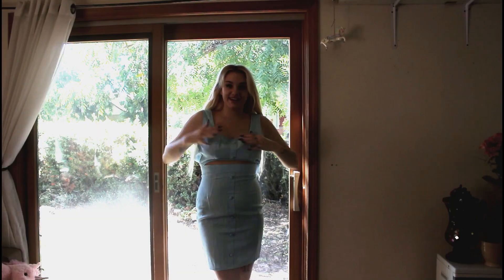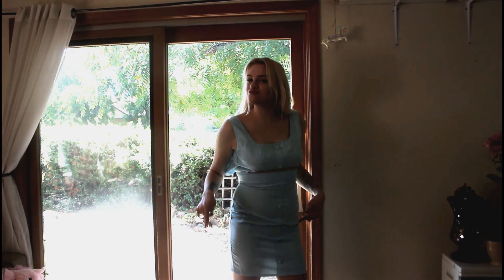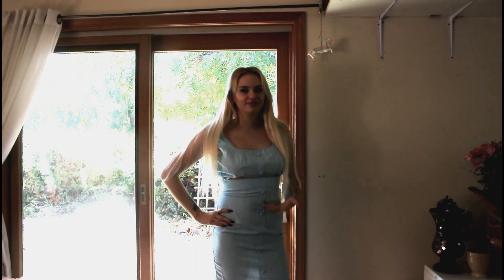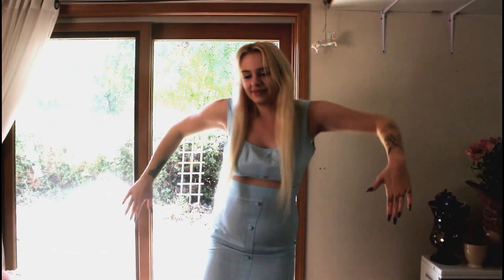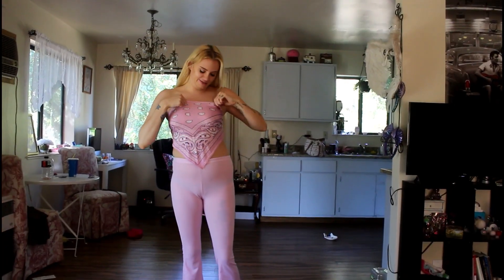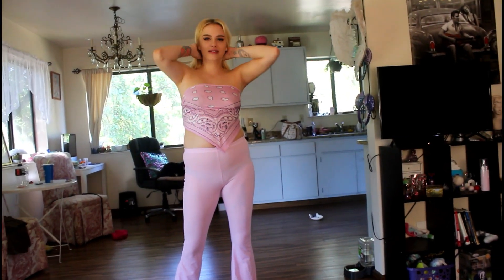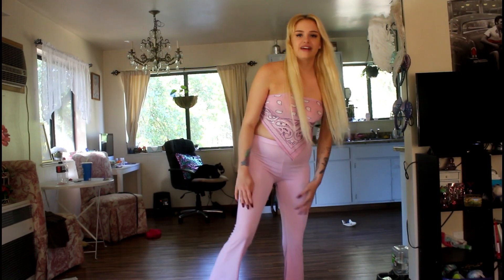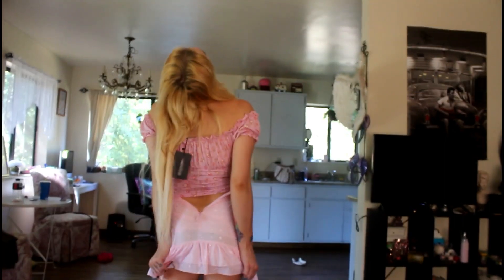Pretty Little Thing Try On Haul (FAIL)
Hey guys! I decided to do a try on haul from pretty little thing. it didn't go as well as i thought it was gonna... enjoy! What was your fav piece of clothing i tried? What was your least?

**Watch my last ghost adventure when i went on the Queen Mary Ship in Long Beach California:

look up Jeannie Chanel on poshmark to shop my closet!

snap @king_jeannie